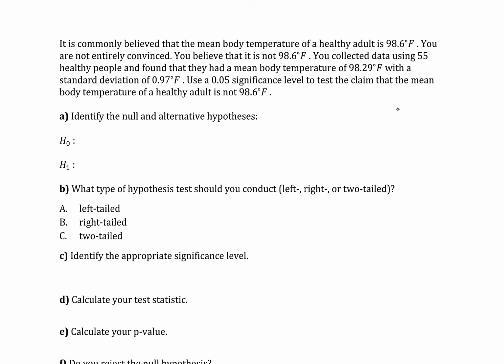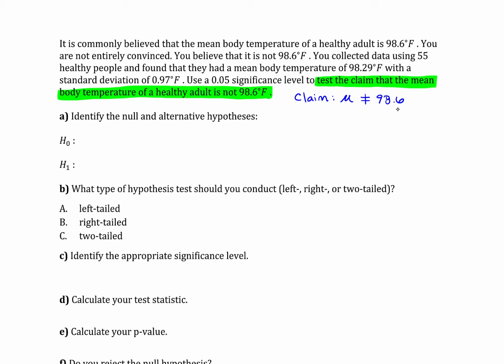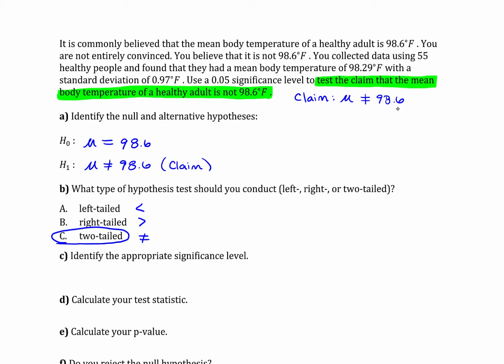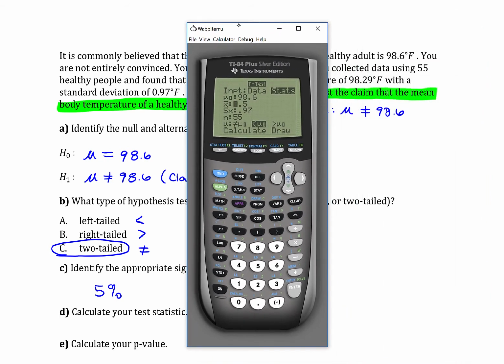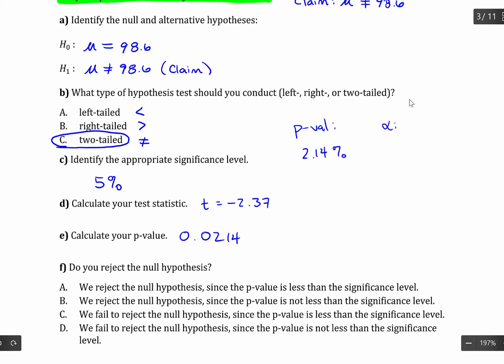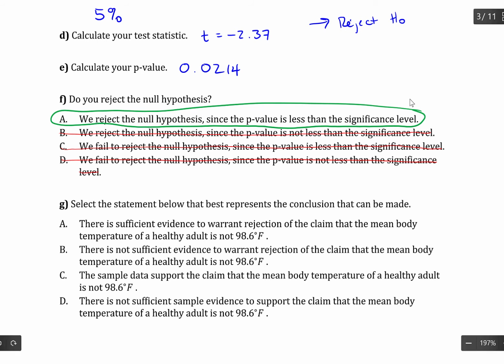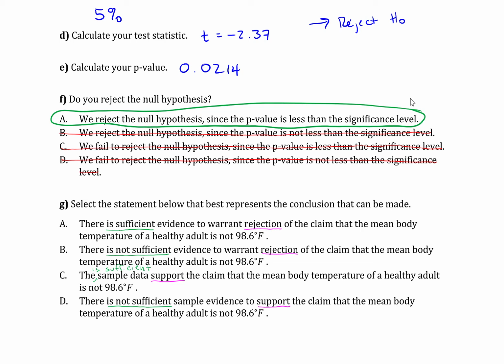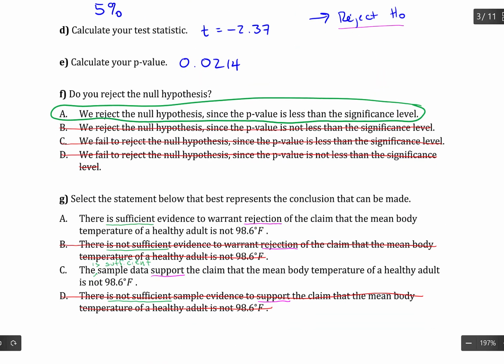Hypothesis Tests for the Mean: Two-tailed: Body Temperature